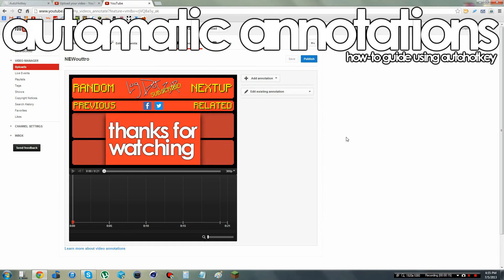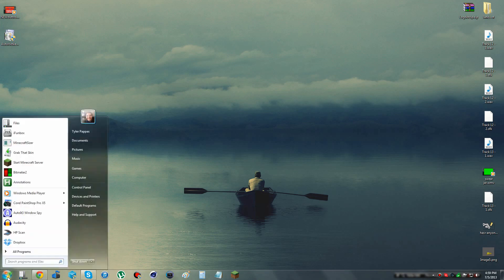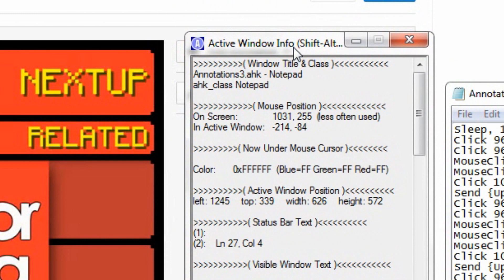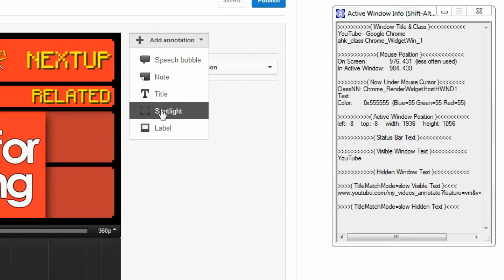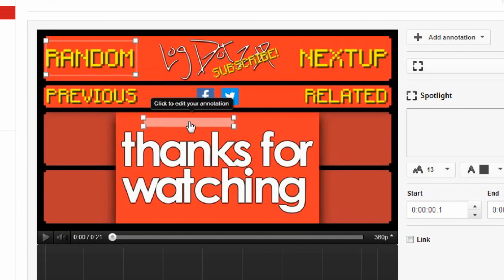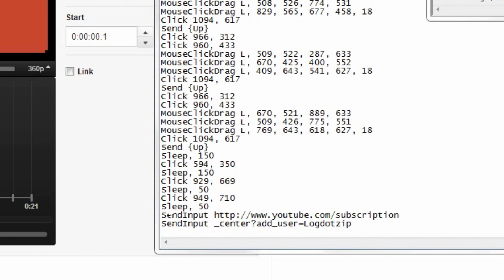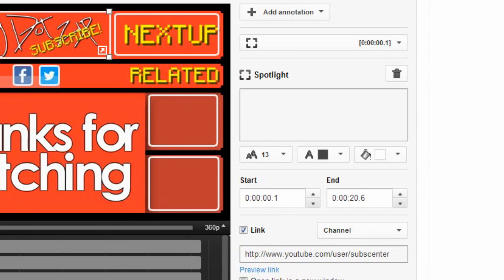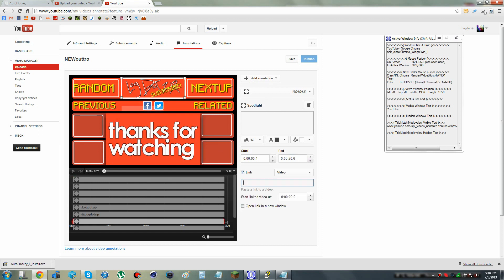How to Create Automatic YouTube Annotations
Ratings are appreciated, thanks! :) // Last vid

Established YouTuber or newcomer alike, this video will help you learn how to automate all of your YouTube video annotations! Make entire intros and outros with elaborate clickable setups and watch them be created in front of you within seconds! There is a very low learning curve involved in using this program to script automatic YouTube annotations, you'll be good to go in an hour or less! This video requires AutoHotkey, a FREE automation program. There is a link below to show you the script I used in this video so you can study it.

MAC USERS - Look up Automator for OSX. From what I understand, it works in a similar way. I won't be able to offer any help or support for that, I do not own a Mac.

LINKS -